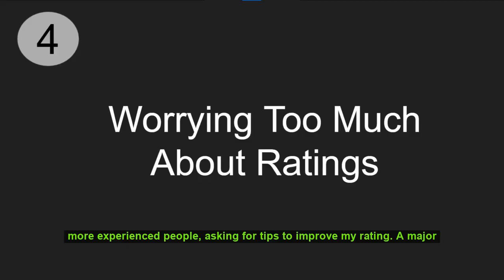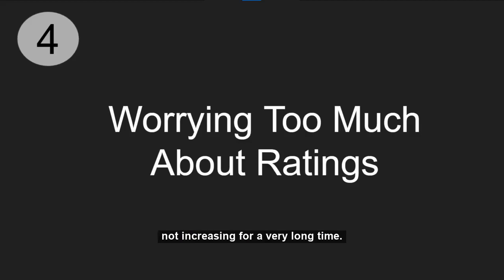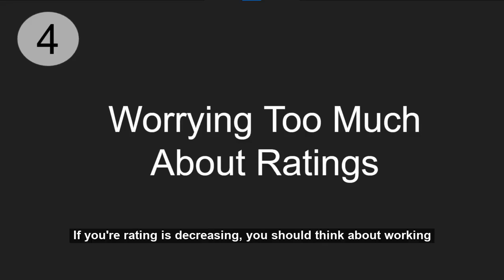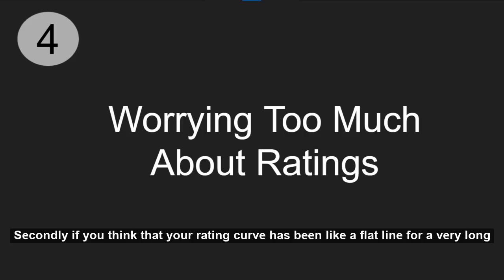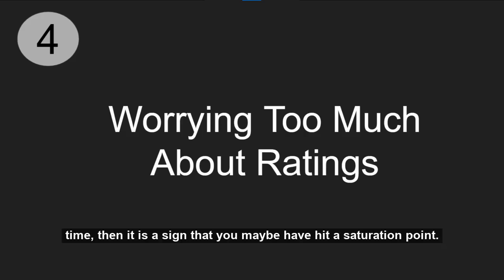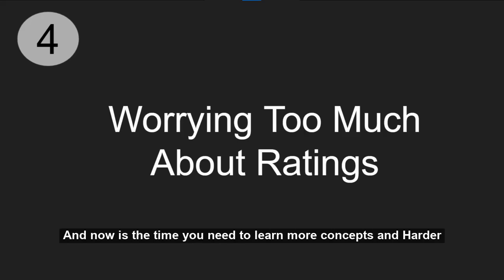MISTAKES TO AVOID IN COMPETITIVE PROGRAMMING || Especially for BEGINNERS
Timestamps:
0:00 Introduction
0:39 1. Beating around the bush too much
1:48 2. Learning a lot of Concepts but not giving Contests
3:21 3. Not Upsolving
4:56 Just Something I felt important
5:57 4. Worrying too much about Ratings
8:53 5. Doing it Solo
10:17 Like, Share, and Subscribe